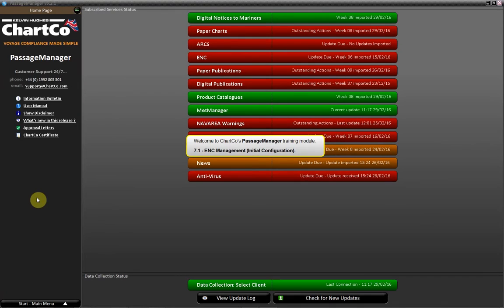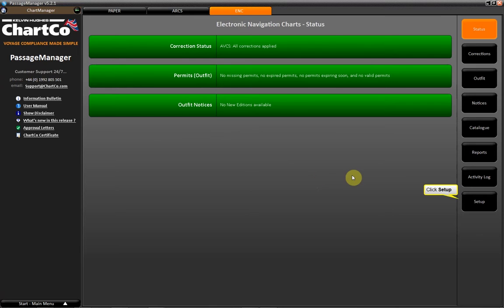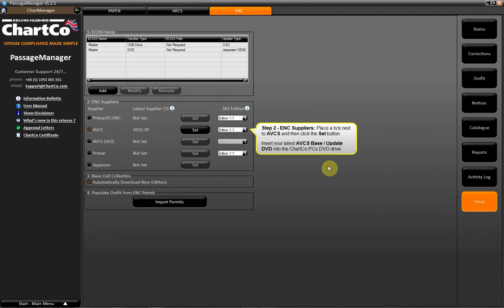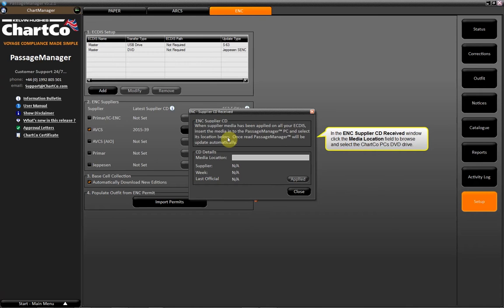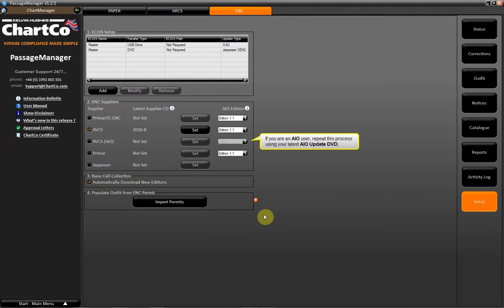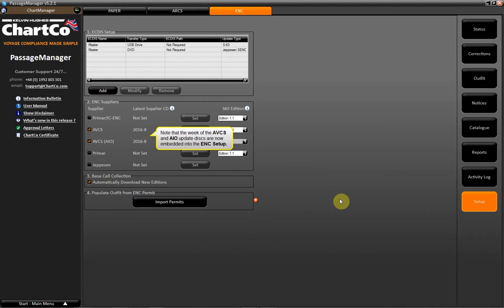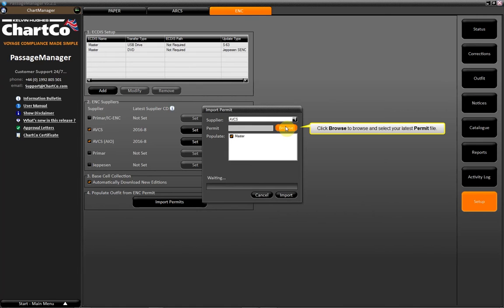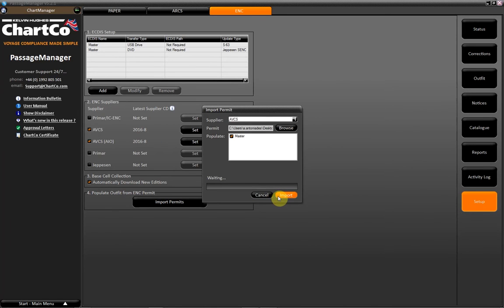PassageManager 6 - ENC Management - Initial Configuration